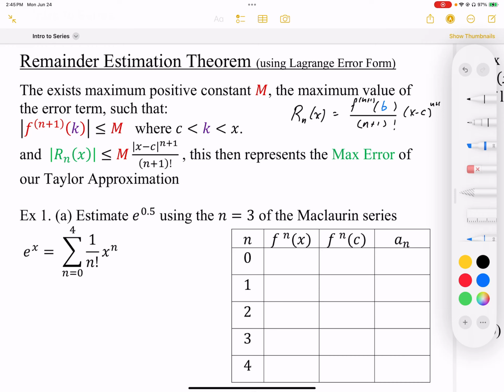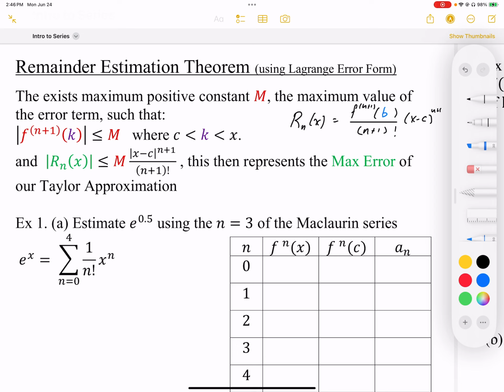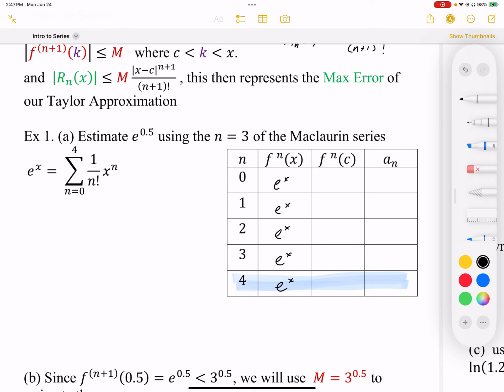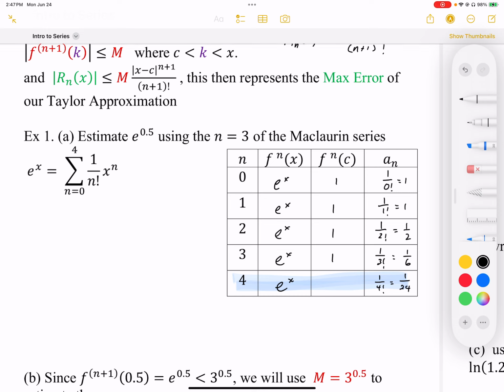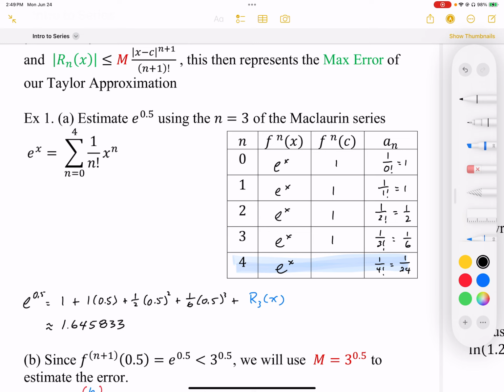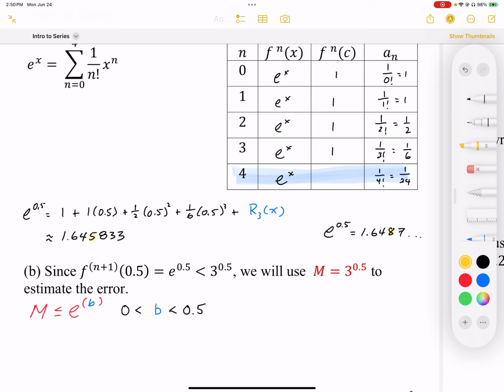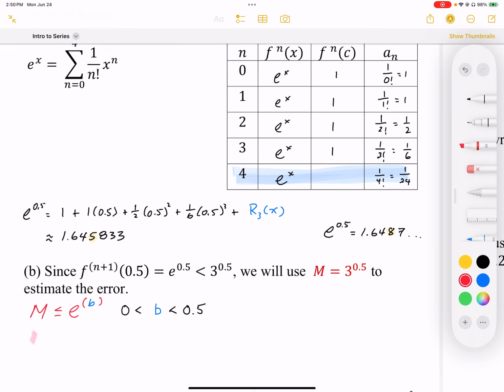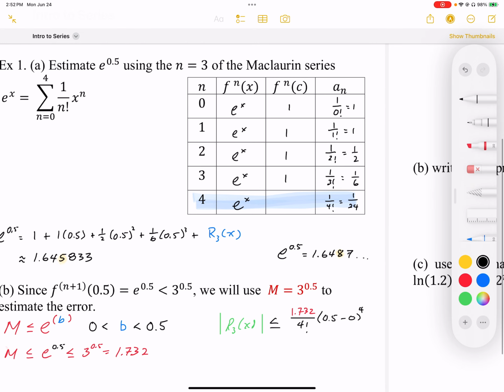24 Truncated Taylor Series and Remainder Estimation Part3